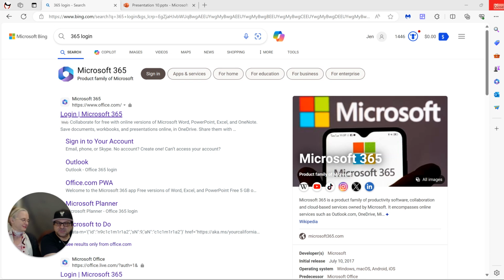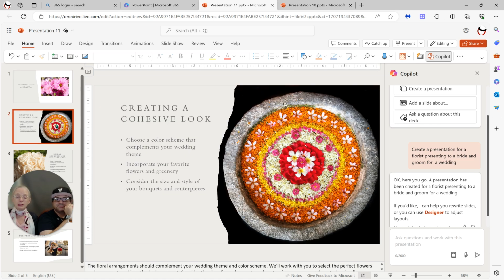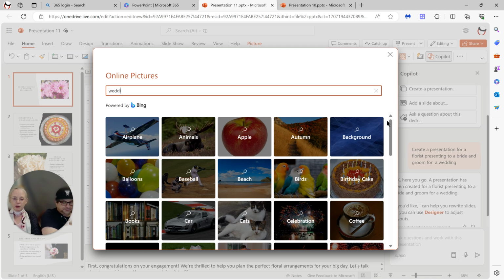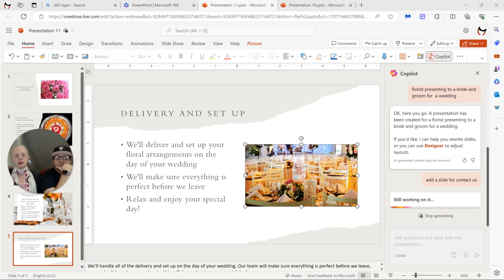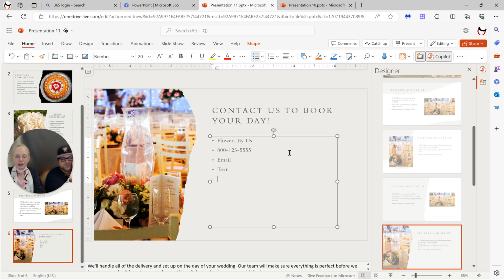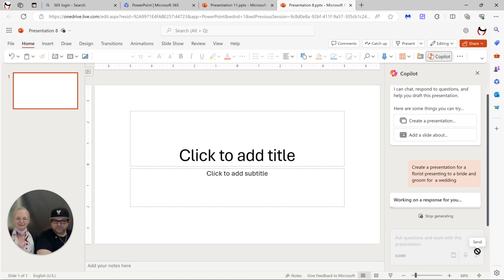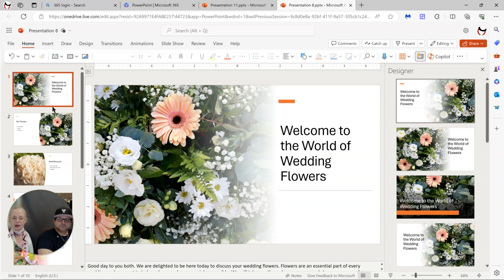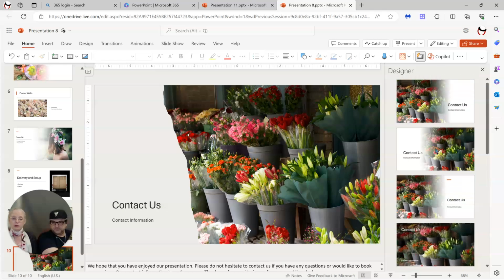Conquer Presentations with AI Tech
In this video, we dive deep into using AI tools for presentations, specifically integrating PowerPoint with Copilot. I demonstrate how to navigate the features and showcase the benefits of using this combination and including CHAT GPT 4. We explore different search options, insert images, and customize fonts. We provide valuable insights for anyone interested in enhancing their presentation skills with AI tools.

Links We Use For Creation:
Gamma.app